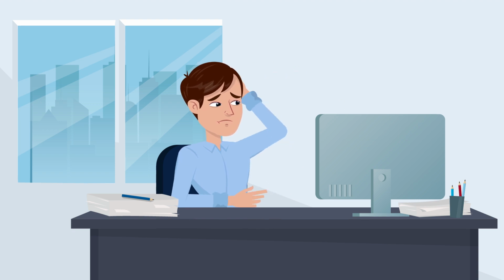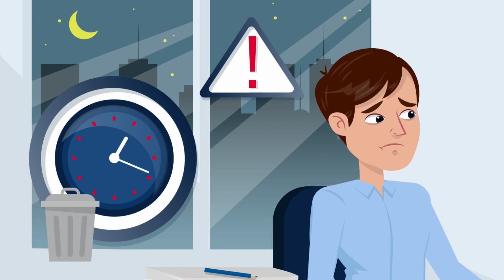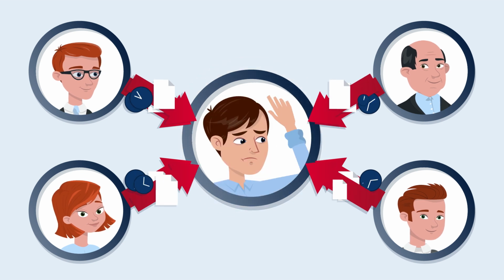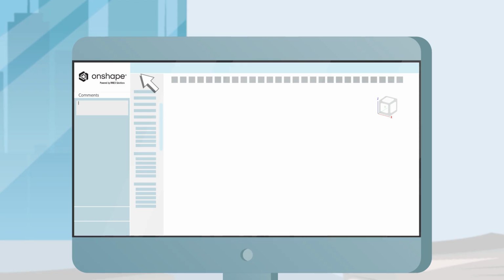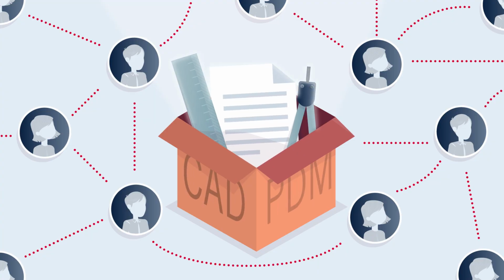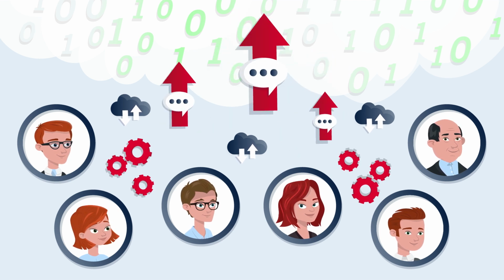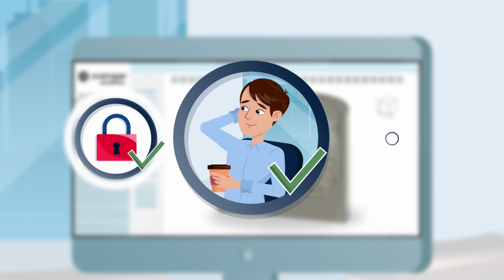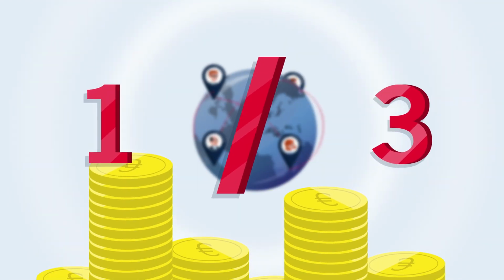CAD & PLM in one online platform: Speed up product development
Are you looking for a solution to help you work more efficiently and productively? Onshape, the online CAD system for product development in the cloud, offers you exactly this.

Look forward to speeding up product development with the help of digital approval processes, integrated versioning and real-time collaboration.

Related departments such as purchasing, manufacturing, marketing and sales can also access live design data - without having to buy or install software! The platform connects all stakeholders in one place.
This means that all users have access to the latest version of the design file in the browser (single source of truth).

Customers and suppliers can also work in this system environment so that no data is sent back and forth. However, importantly, the data is secure and always owned by your company: You decide who has access to your data - and who does not.  What's more, installation and license costs can be completely eliminated.

The low total costs and zero set-up effort are a decisive advantage compared to classic PDM solutions. Even worldwide locations are connected “out of the box” so that every branch is connected immediately.

A platform for product development - thanks to modern cloud and web technology!